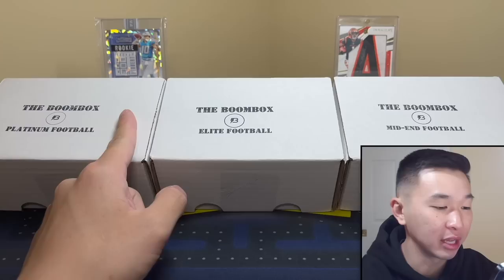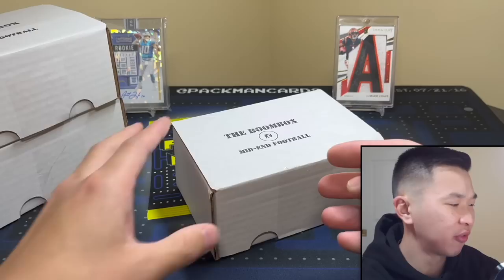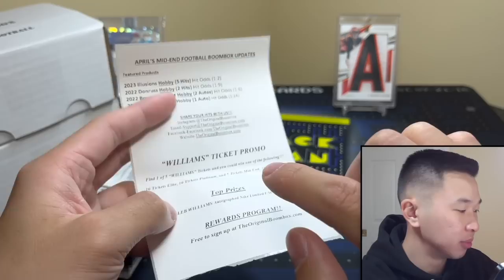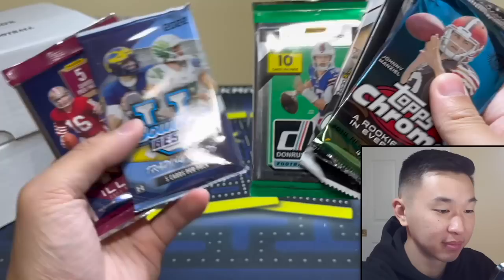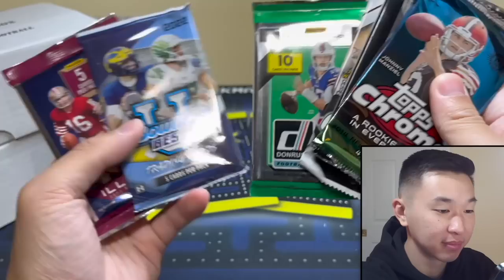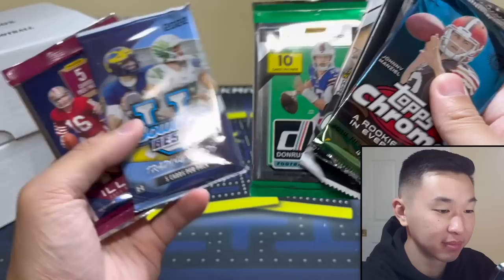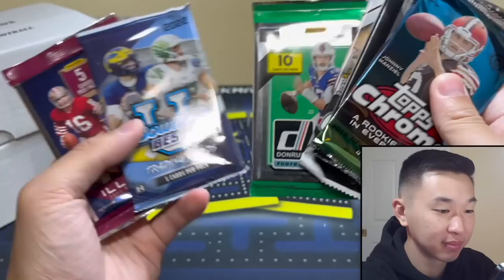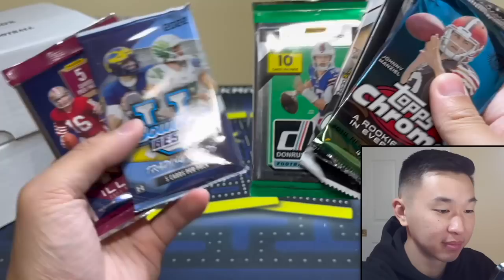GETTING PANINI'D FOR THE WIN! 😭🔥 Opening April's Elite, Platinum, & Mid-End Football Boomboxes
I am opening/reviewing April's Elite, Platinum, & Mid-End Football Boomboxes from The Original Boombox for our next collectible NFL sports trading card pack unboxing/box break! Each box comes with 6-10 FOTL, hobby, no huddle, or retail packs and some supplies (one-touch mag or screw down holder). See below for more info on each format. Head over to their site to see the current prices, packs, and promotions! ⬇️

Elite: $260 per box. Featured packs include 2022 Panini Select Football FOTL, 2020 Playoff Contenders 1st/First Off The Line, 2023 Illusions FOTL, 2023 Donruss Elite Hobby

Platinum: $140 per box. Featured packs include 2023 Illusions FOTL, 2021 Contenders FOTL, 2021 Mosaic No Huddle H2, 2022-23 Topps Bowman University Chrome Hobby

Mid-End: $90 per box. Featured packs include 2023 Illusions Hobby, 2022 Donruss Hobby, 2022 Bowman's Best, 2015 Topps Chrome Hobby

I am giving away a hobby box of 2023-24 Panini Crown Royale Basketball to one lucky viewer! I'll pick 1 comment at the beginning of May to receive the box (only 1 comment per user on each video will count)! If the box is unclaimed after 48 hours of the winner being picked, it will be given away in a future stream. Best of luck!

I’ll have various football and basketball retail products, free giveaways, random NBA basketball trading card hobby pack openings, episodes of Packs In Paradise, 2023 Panini Prizm Football, 2023 Donruss Optic FB, 2023 Select, 2023 National Treasures, 2023 Contenders, 22-23 Flawless, 22-23 Immaculate, 2023-24 Prizm, 23-24 Origins, 23-24 Crown Royale, repack reviews, spending challenges at card shows, some big mail days, beginner collector tutorials/how-tos, sports card investors / investing content, and much more in the near future! I buy all my boxes from Panini Direct (their site & app), my LCS (local card shop), and online retailers/sellers.